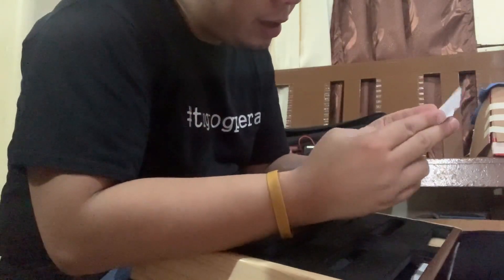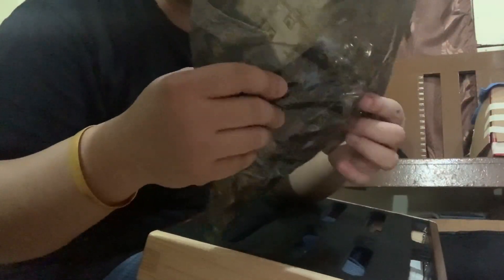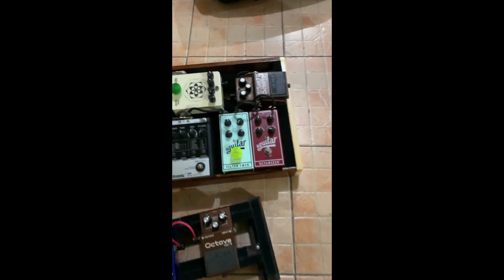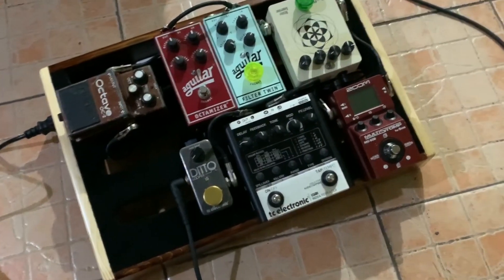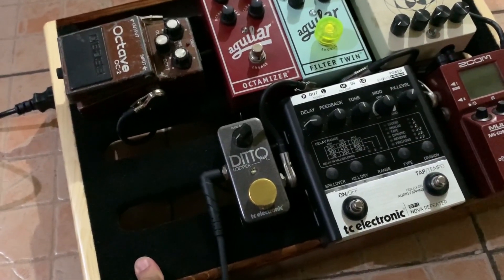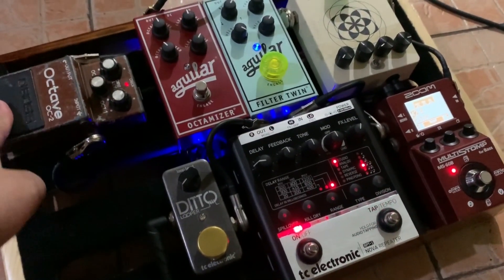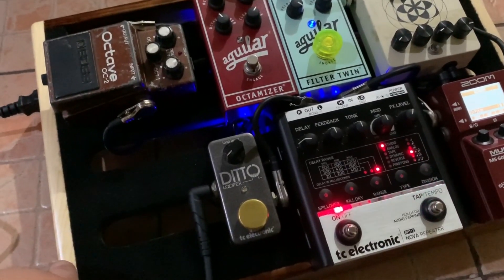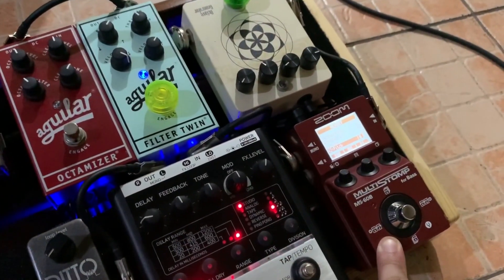GC Rockboard Unboxing LYAN 1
Unboxing my GC Rockboard LYAN 1. Special thanks to Glenn for assisting me with this project.

Follow Sincopado Luthier Services on Facebook.